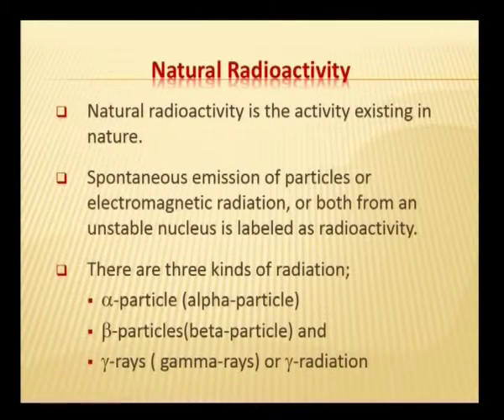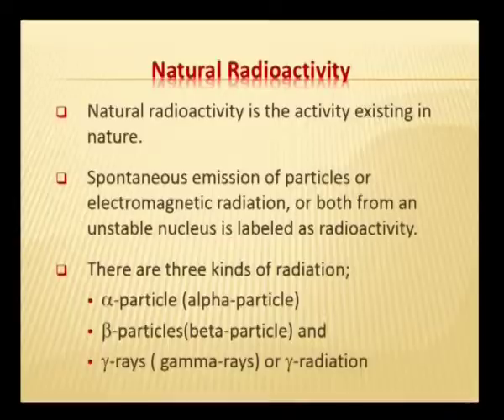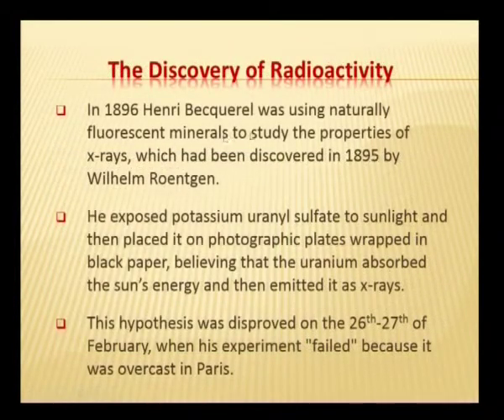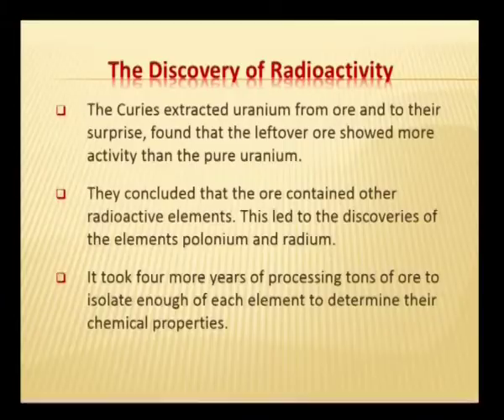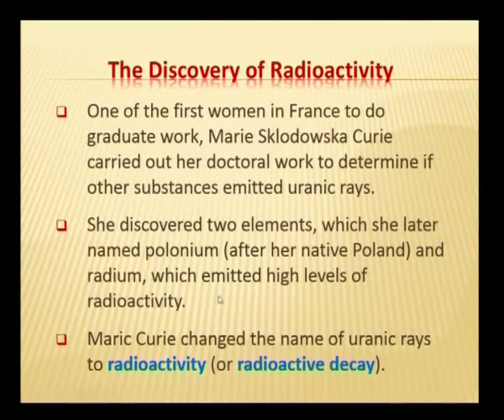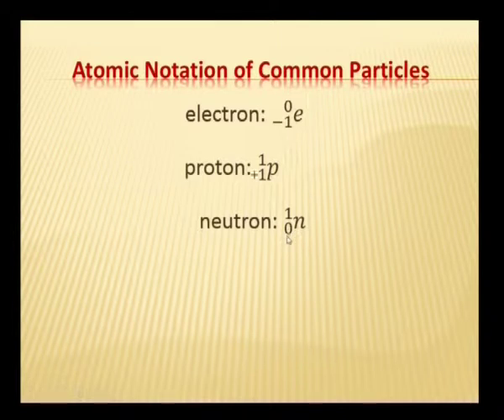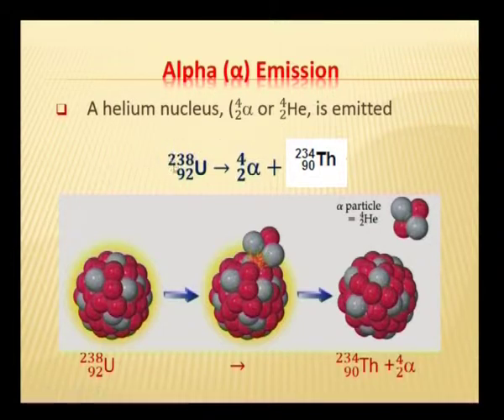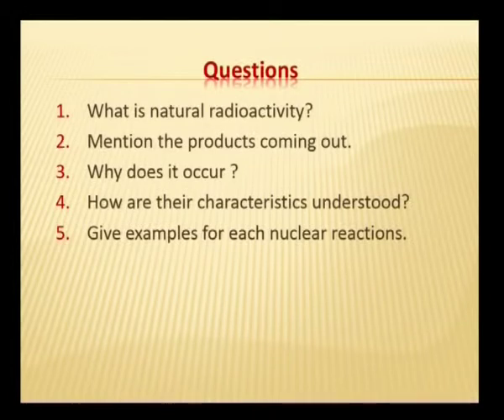Quantum Mechanics Part -9-Radioactivity